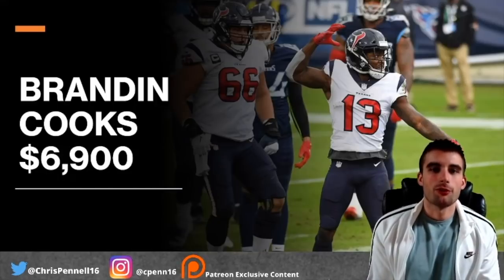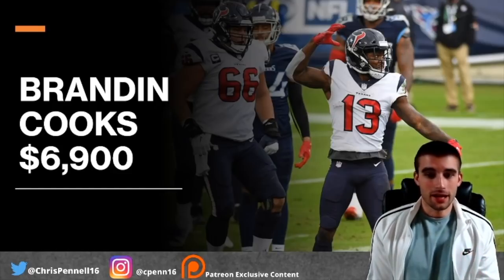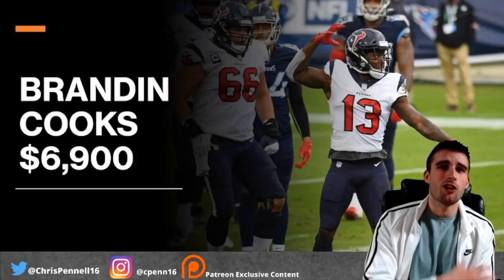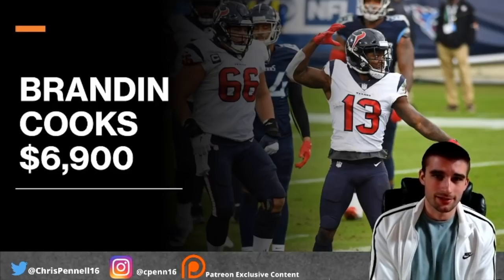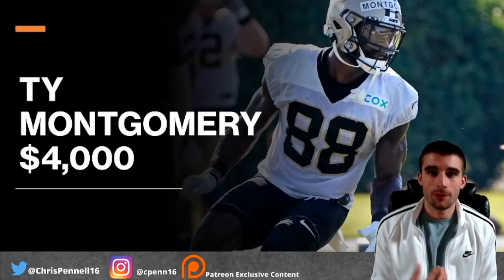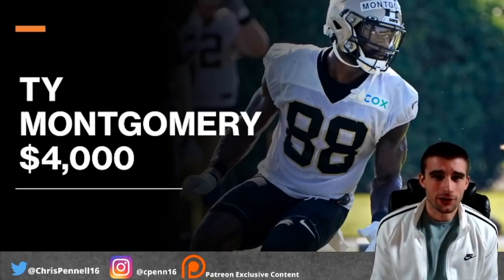Draftkings NFL DFS | Week 17 | Core Plays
Hey everybody welcome to the video! In this one I go over my core plays for week 17 of the NFL season over on Draftkings.